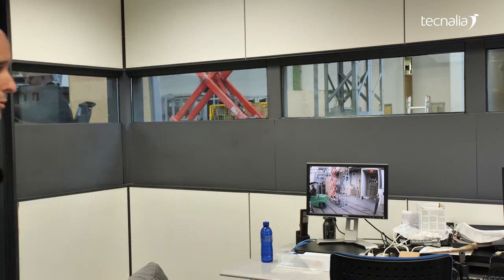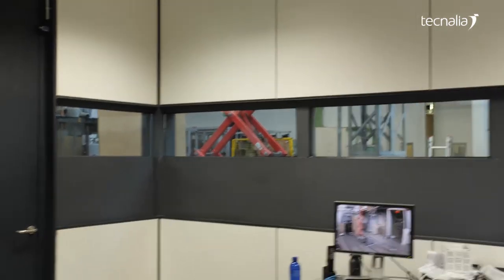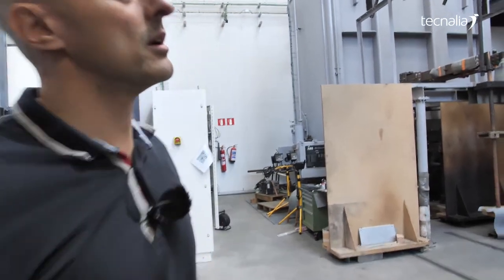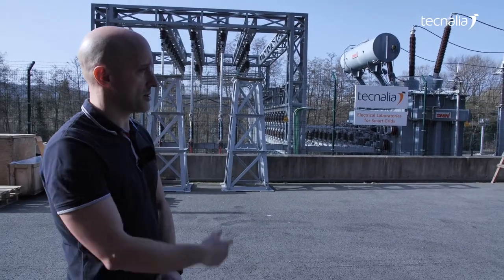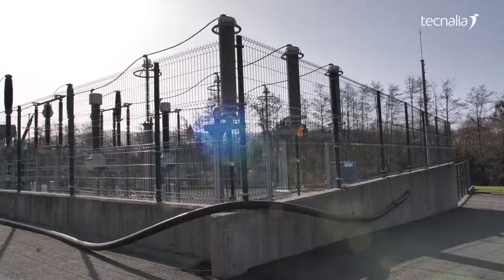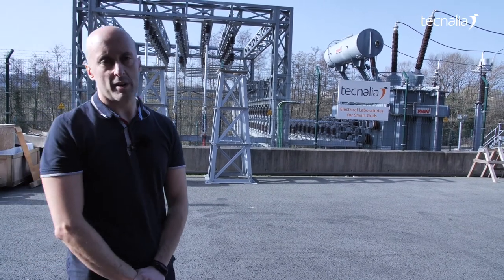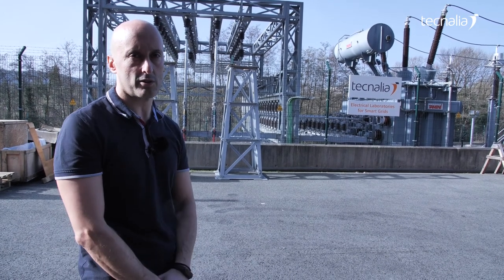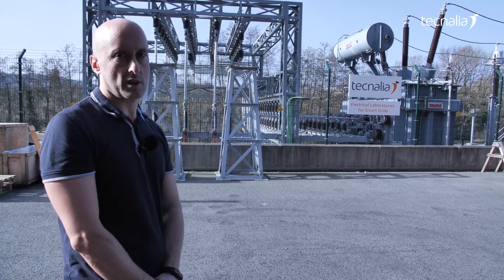Power Laboratory TECNALIA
Dimensions of Main Test Hall:15 x 9 x 15 m (MV & LV Test Bays)
Dimensions of Secondary Test Hall:6 x 7 x 8 m (Internal Arc)
Kind of Power Source for the HP Laboratory:220/3÷38 kV Short-circuit Three-phase Transformer
Specifications of Main Test Bay
Possible Power Frequency:50 Hz
Max MVA:300, 3-ph
Max kV:38.5
Max kA & Duration:31.5 kA 3-ph, 1 s (MV), 130 kA 3-ph, 1 s (LV)
Electrical Tests
Low Voltage Tests:Short-time and peak withstand current tests; breaking capacity, internal arcing
Medium Voltage Tests:Making and breaking: inductive current, capacitive current, transfer current; short-circuit making capacity; internal arc /Short-time withstand current tests; ability to withstand short-circuits
Other Types of High Power Tests Offered:Test bay for Internal Arc Tests
High Current Test Facilities & Capabilities200 kA 1-ph, 130 kA 3-ph below 1.000 V